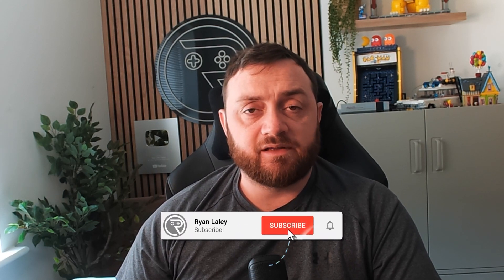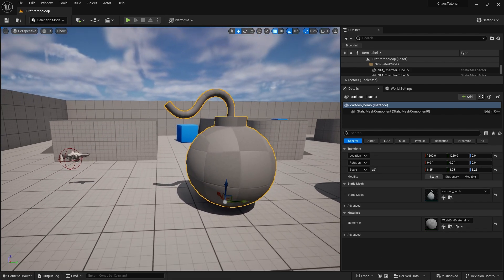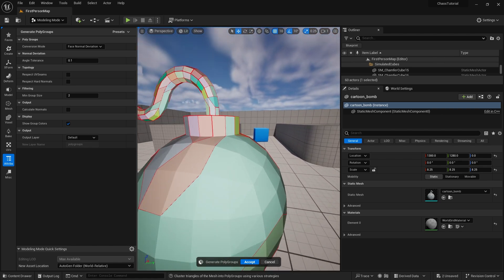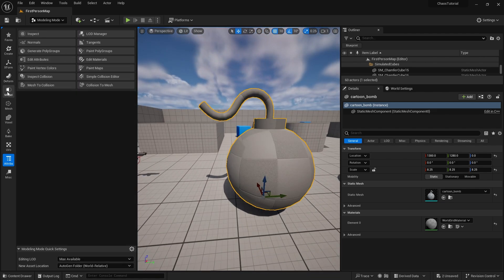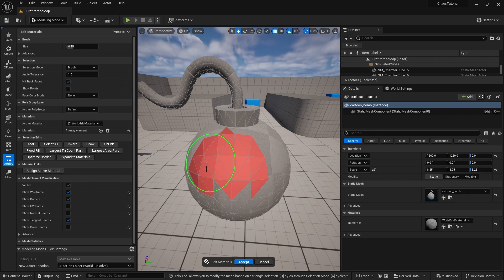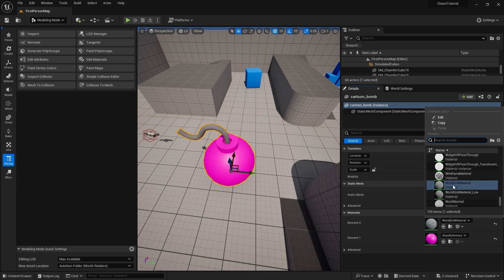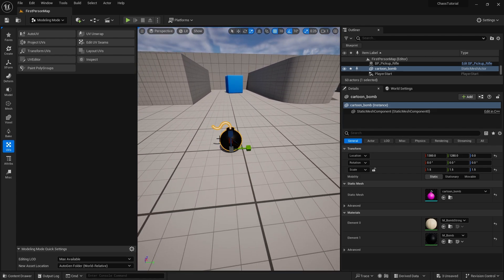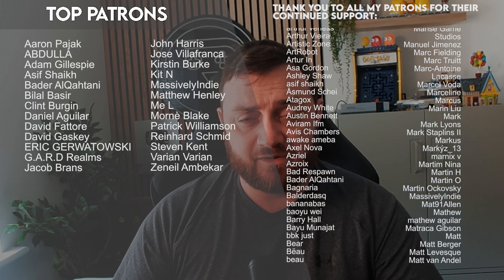Unreal Engine 5 Tutorial - Modelling Mode: Material Attributes